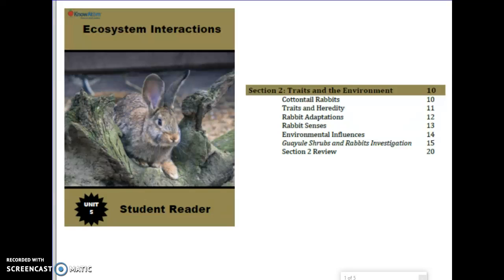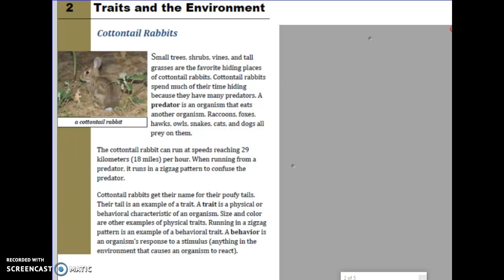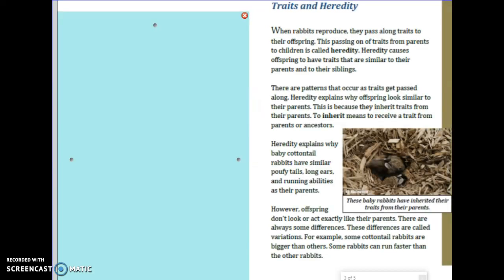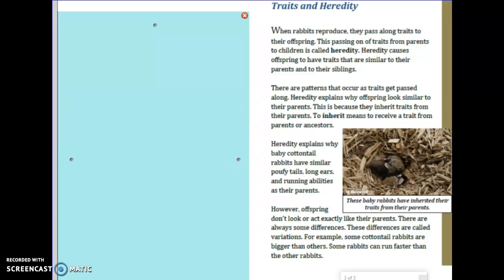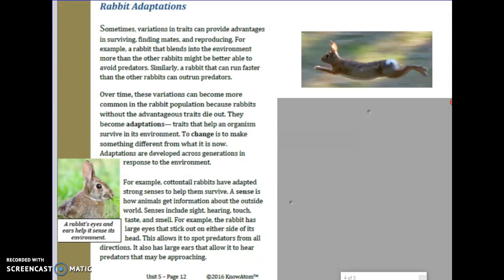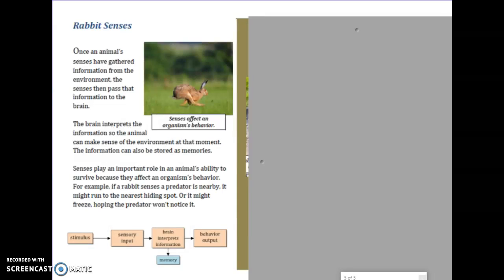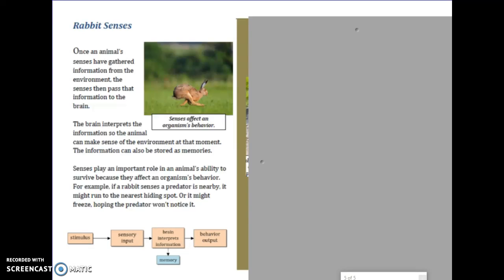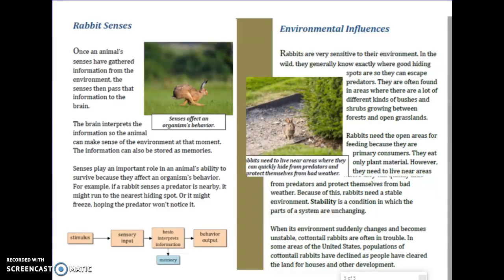Ecosystem Interactions section 2 Traits and the Environment